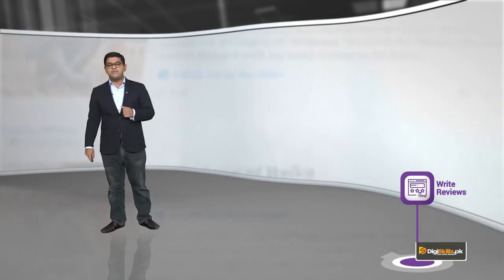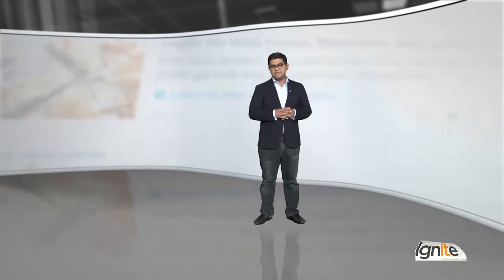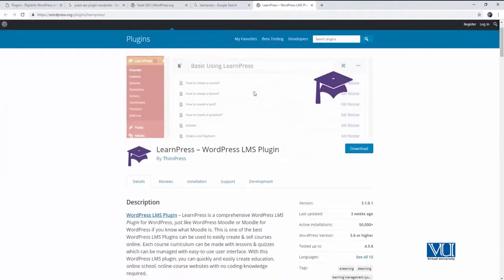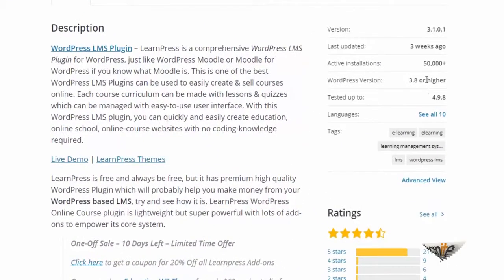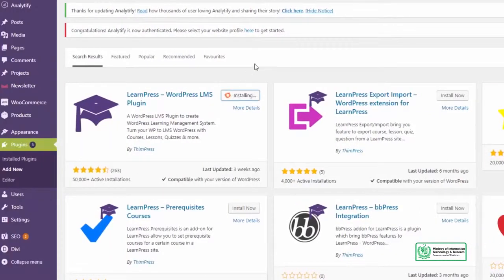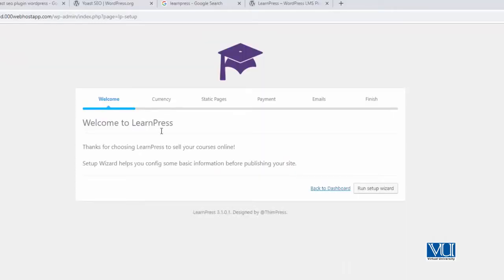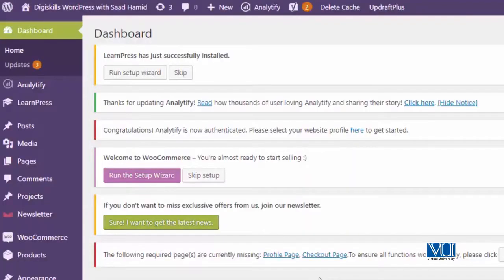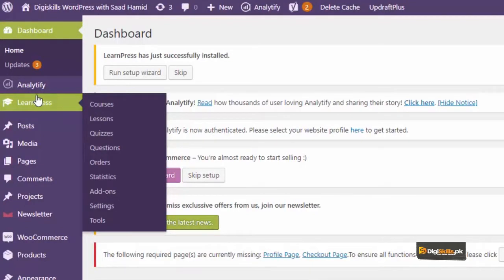Topic 103 WordPress in Urdu Hindi by DigiSkills Build an online course website with LearnPress